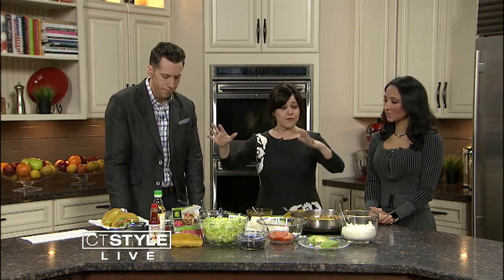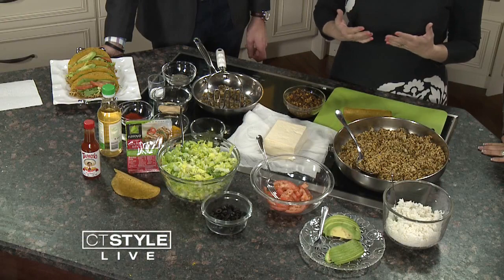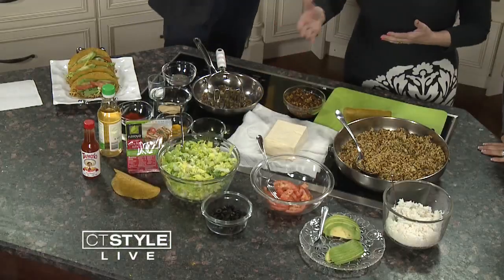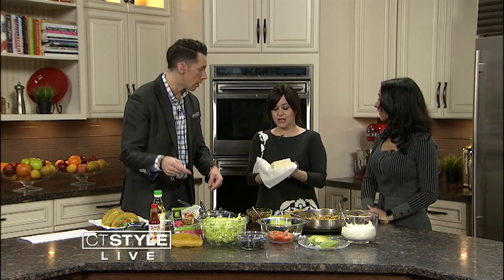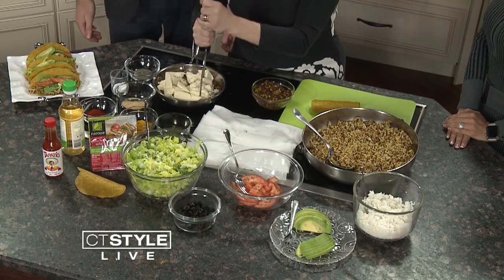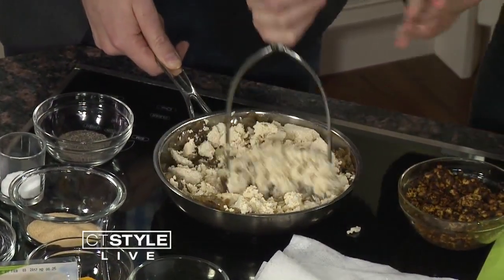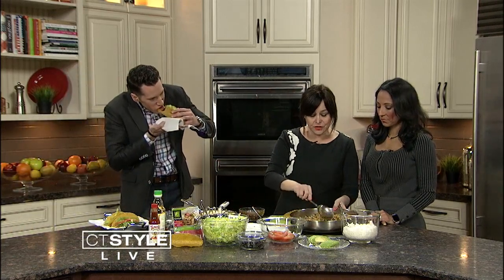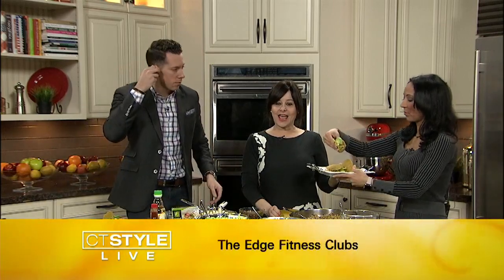In the Bender Kitchen: Tofu Tacos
Sara Chana Silverstein has been a Master Herbalist for the past 25 years. She runs a Women's and Pediatric clinic where she helps women and children incorporate botanicals into their lives to help heal their ailments and live a healthier life.